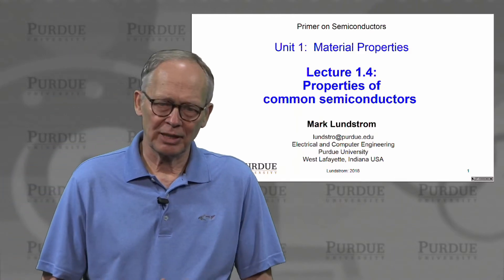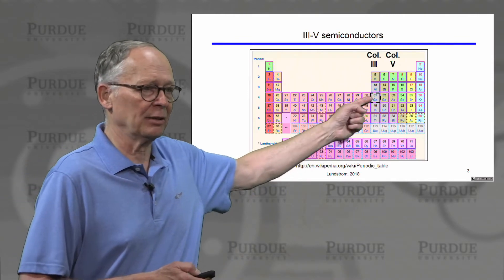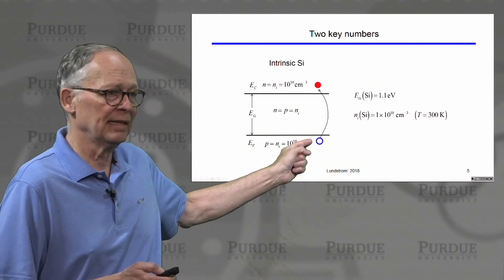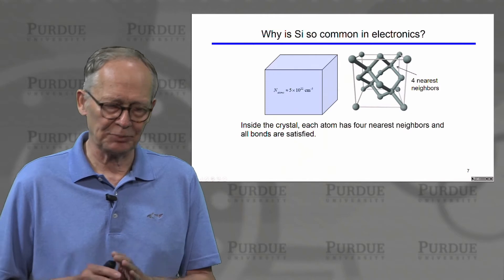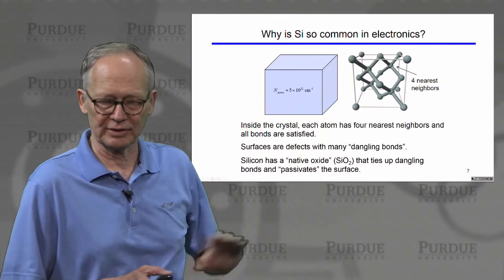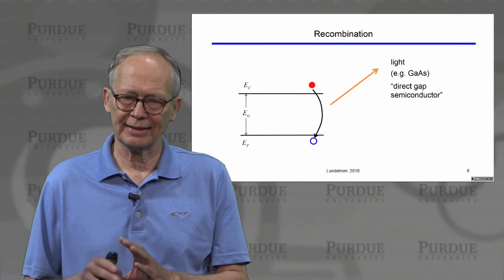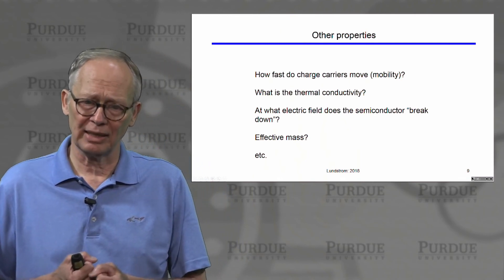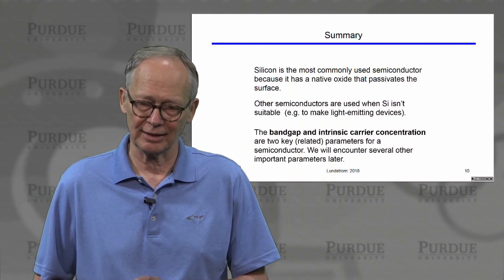ECE Purdue Semiconductor Fundamentals L1.4: Materials Properties - Common Semiconductors